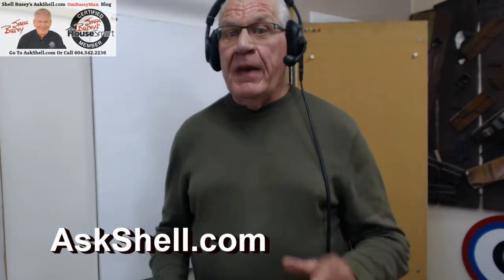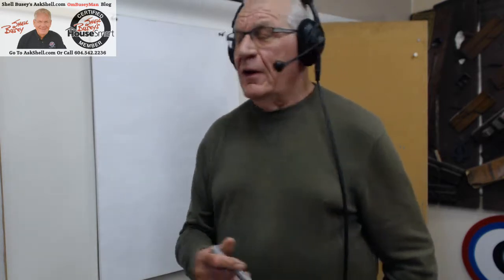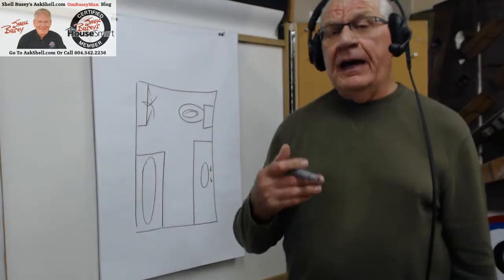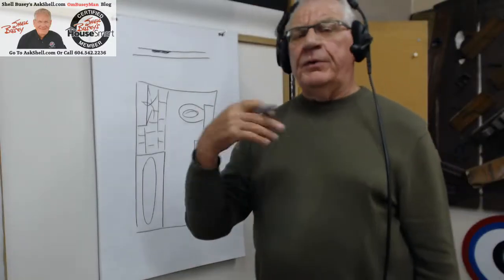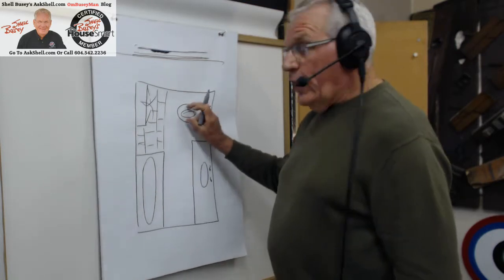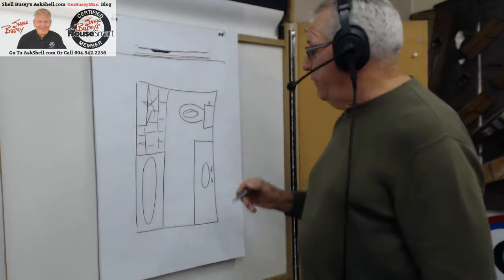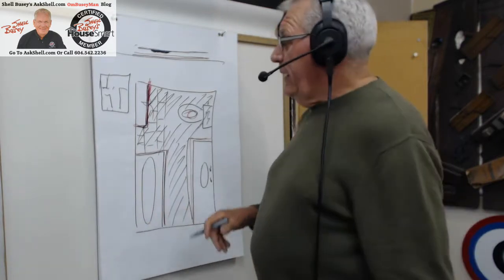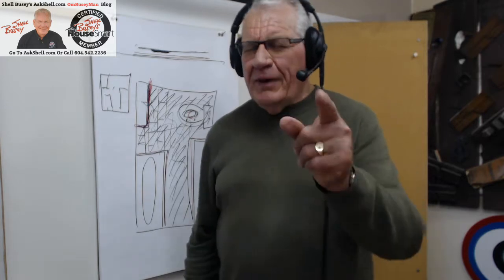Shell Busey's OmBuseyMan Blog - How To Install Vinyl Flooring In A Bathroom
Installing a sheet-vinyl floor is a manageable do-it-yourself project with proper preparation. Most bathrooms can be covered with one piece of sheet vinyl flooring which is sold in 6' and 12' widths, making it possible to install a seamless floor in smaller areas. To begin, remove the toilet. You can make a template of the floor layout using heavy glossy magazine or flyer paper and place over the entire area. Tape all these pieces together to form a full size pattern. Next, in another room lay the new vinyl flooring on a flat surface face down and place the template on the vinyl. Trace around the pattern then cut the vinyl with snips allowing a half-inch oversize. Roll the vinyl up and lay it in position in the bathroom then trim to size using a vinyl utility knife.

When you are ready to apply the adhesive, fold or roll back half of the vinyl into the middle. Spread adhesive on the sub-floor for one side of the floor following manufactures instructions. Carefully lay the floor back in place and roll vinyl into adhesive. Repeat the process for the other half of floor. To ensure proper adhesion, roll from the centre out using a vinyl floor roller or a rolling pin. Avoid foot traffic for at least 24-hours to allow the adhesive to dry. When re-installing the toilet be sure to use a new Wax Seal, applying the wax seal to the base of the toilet before placing over floor flange. I should also mention that installation kits are available through flooring retailers that include all the necessary tools for this project.